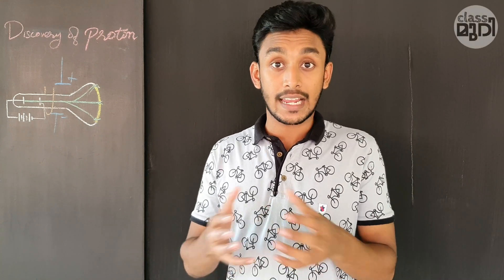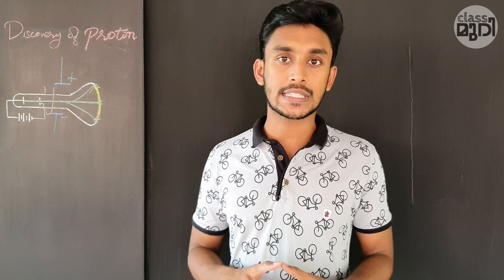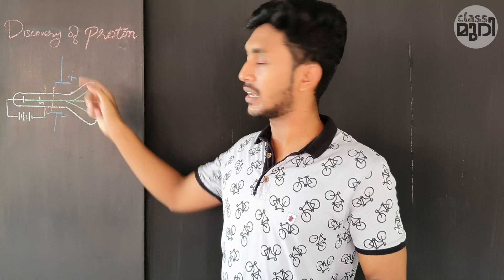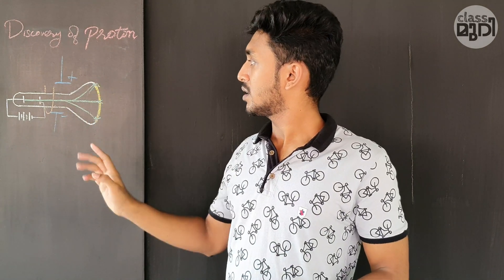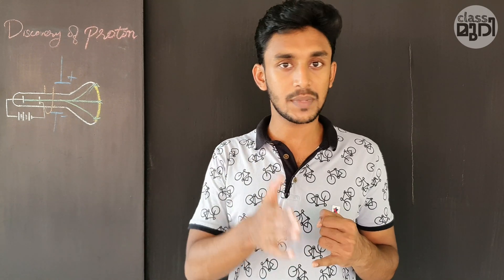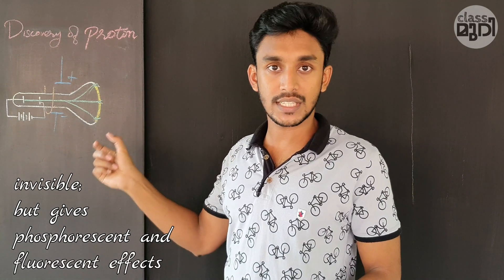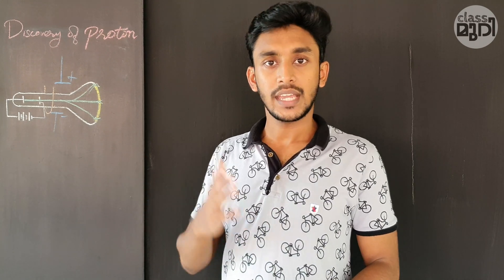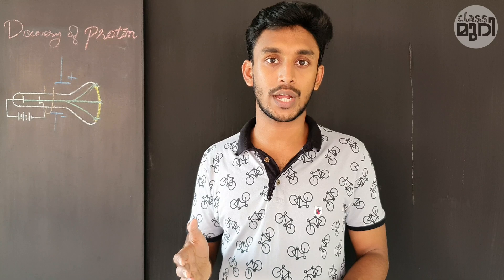Discovery of Proton | Class 11 Chemistry Chapter 2 - Structure of Atom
The discovery of proton based on Class 11 Chemistry syllabus, chapter two

Your support with likes, shares and subscriptions help me keep this education free

Love,
Ed❤